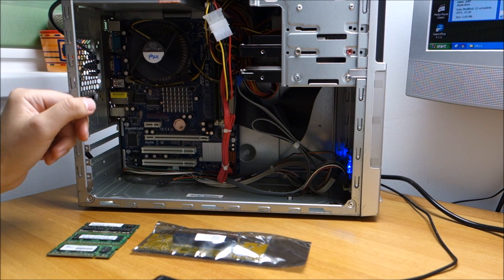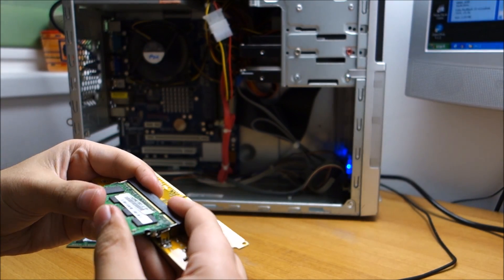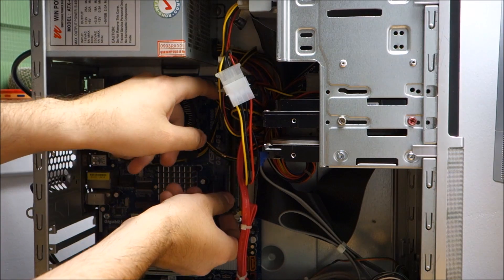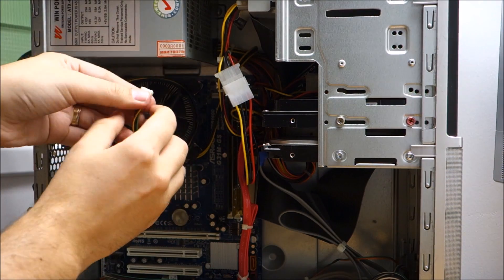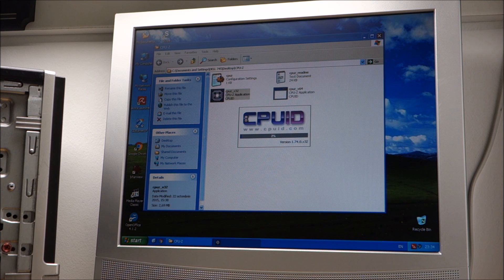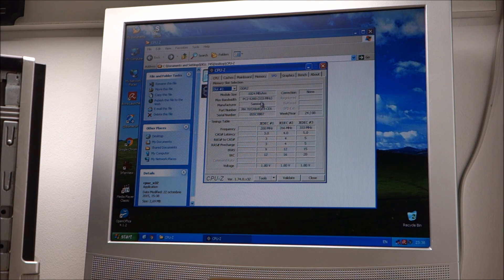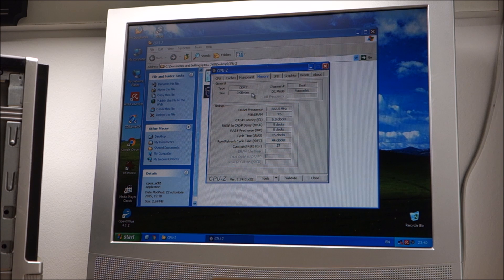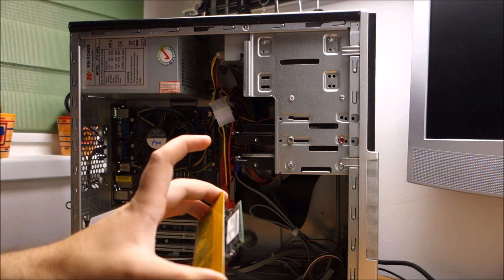How to use or test laptop RAM memory in a desktop PC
Yes, with this you can use laptop memory in a desktop PC.
The laptop RAM has to be the same type as the desktop motherboard uses (DDR, DDR2 or DDR3).